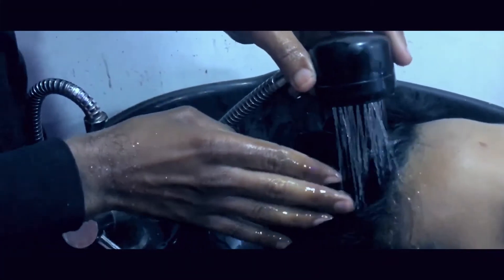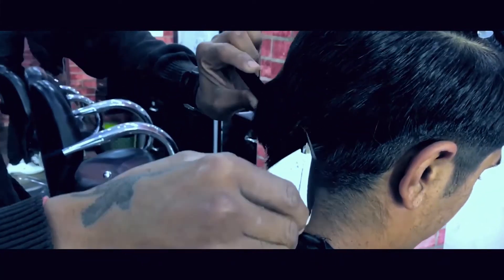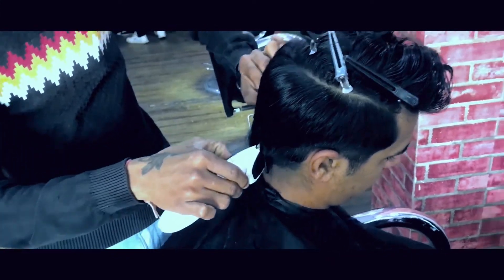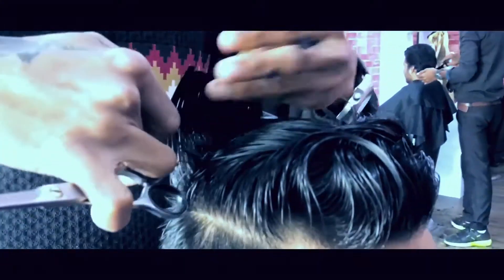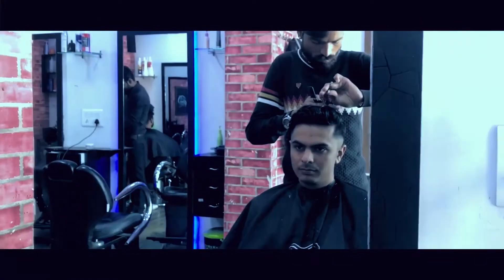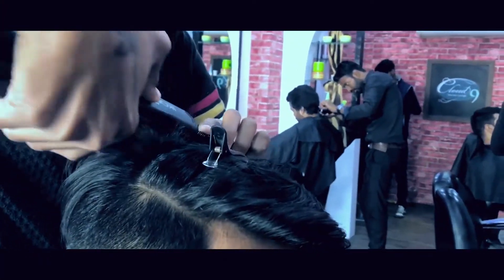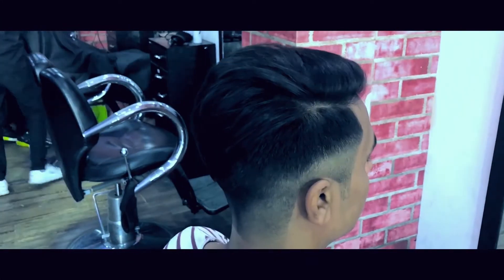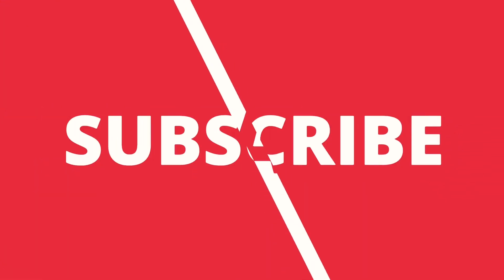JUSTIN BIEBER INSPIRED HAIRCUT TUTORIAL ★★ MENS LONG HAIRSTYLE 2018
In this video AD goes for a Justin Bieber inspired haircut with few unique  tweaks of our own.

Styled with Orginal by Blumaan Styling Meraki Smooth

TOP : 8cm
FRINGE : 13CM
BACKHEAD : MERGED FADE 0.5-2.0cm
SIDES : MERGED FADE 0.5-2.0cm

Feel free to write to us in the comments.
Mess with the hair but don't mess the hair!!